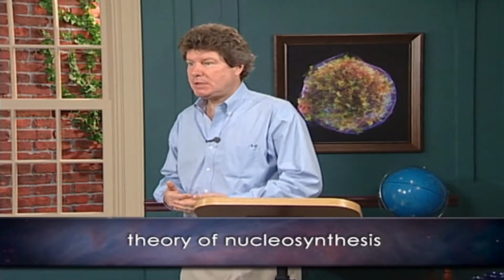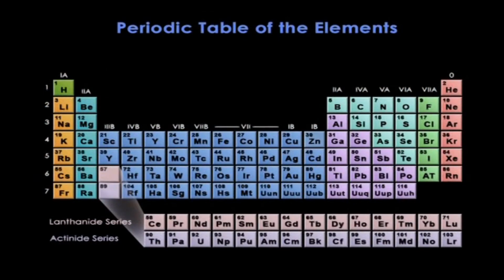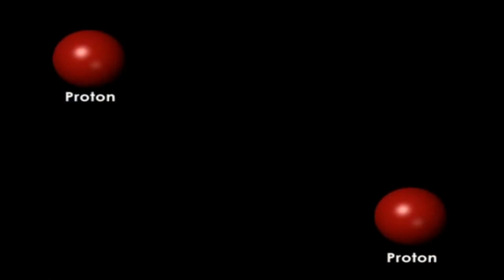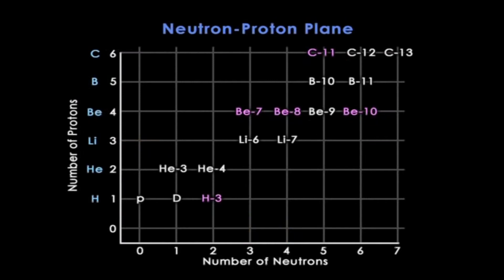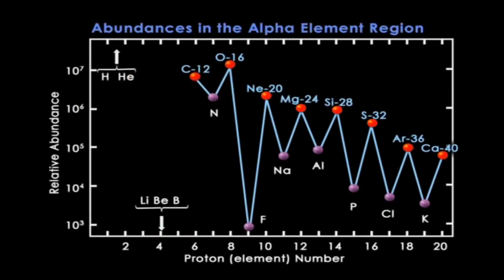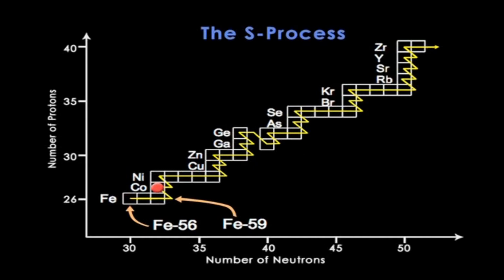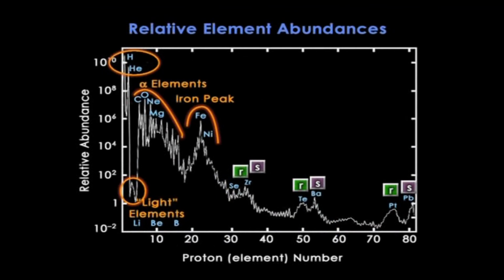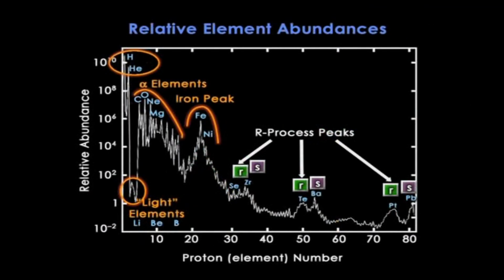Understanding Element Abundances | Cosmology Masterclass (Prof. Mark Whittle) - Lecture 24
The theory of atom genesis in the interiors of stars is confirmed by the proportions of each element throughout the cosmos. The relative abundances hardly vary from place to place, so that gold isn't rare just on earth, it's rare everywhere.